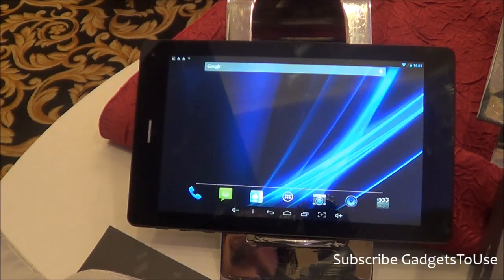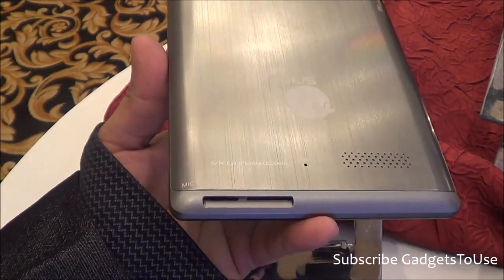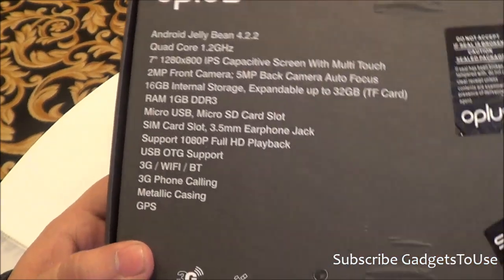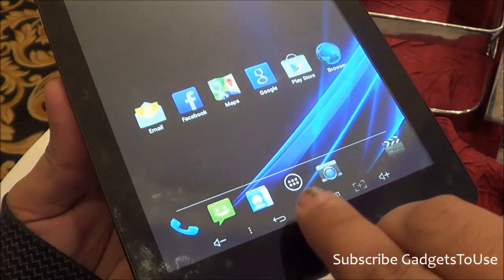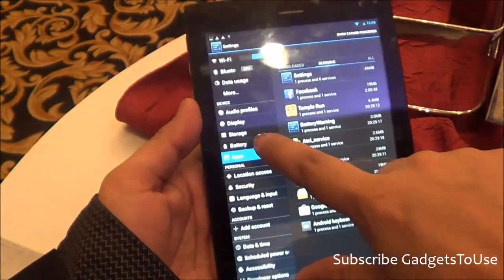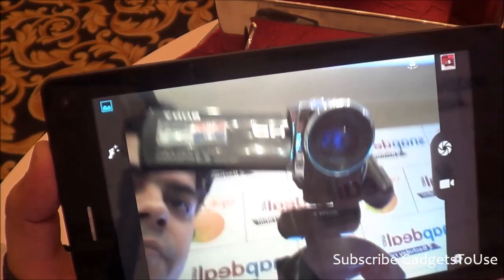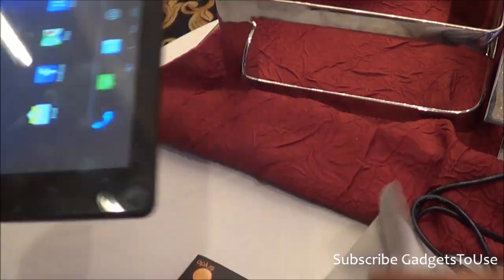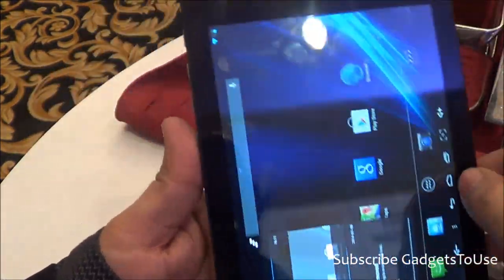Oplus XonPad 7 Hands on, Review, Unboxing Features, Camera, India Price and Overview HD